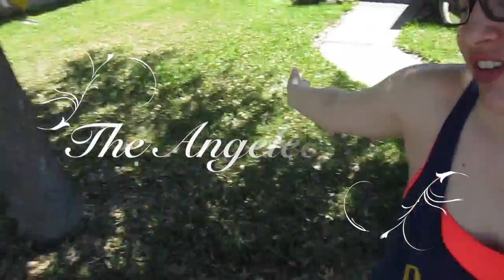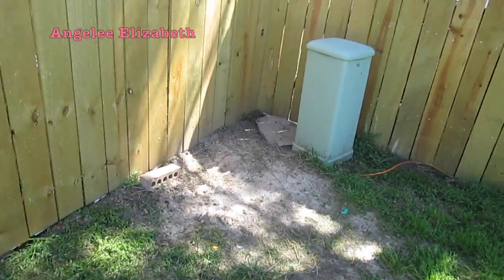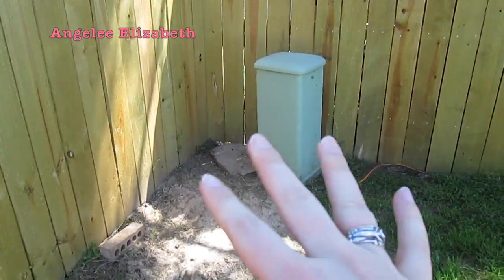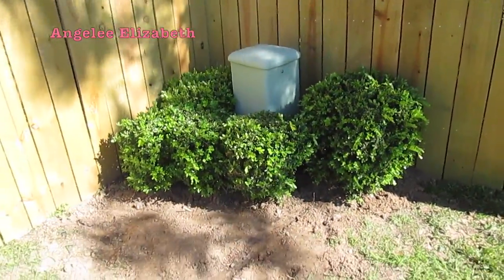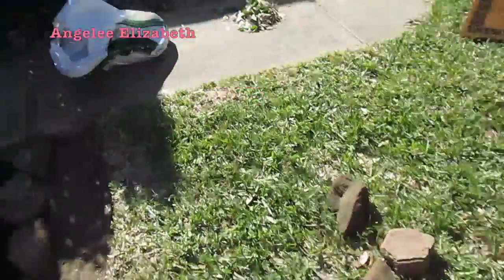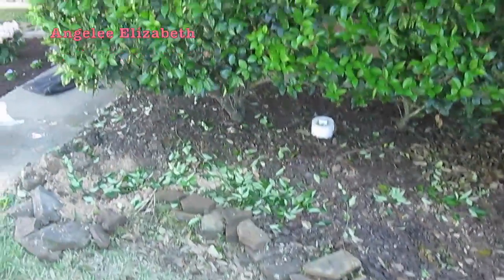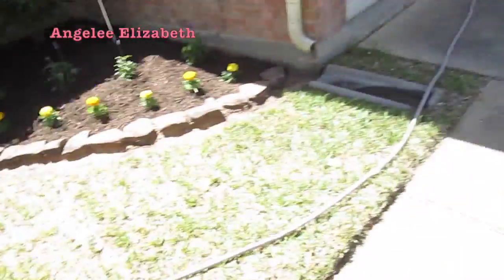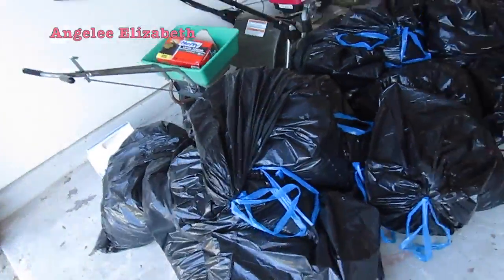Garden Party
We have a yard but it arrived just as Winter was upon us. Now that Spring/Summer is starting we can finally get this yard into check and I wanted to share it with you lovelies.
Enjoy as we dig up bushes and move them to the back yard to stop our dog, Burton, from digging, dig out the flower beds, plant the most beautiful flowers: marigolds, salvia, hydrangea, hawaii blue, and I get the worst sunburn ever.
Laters Baby